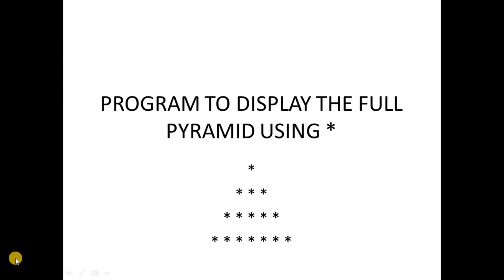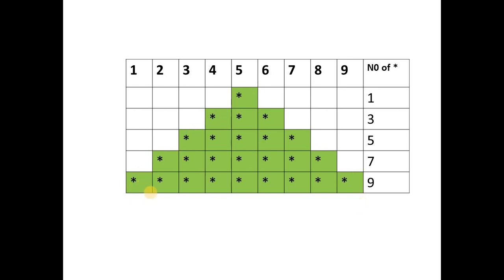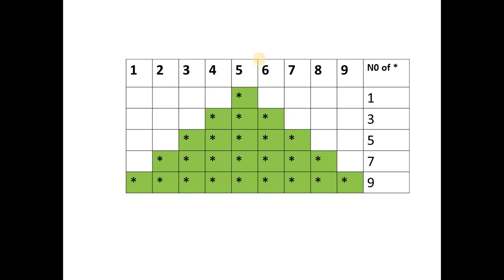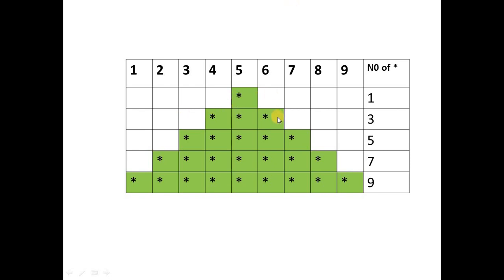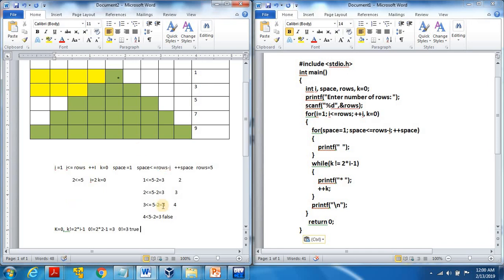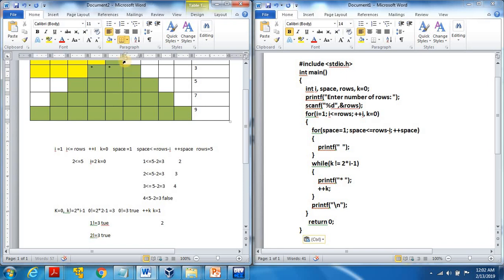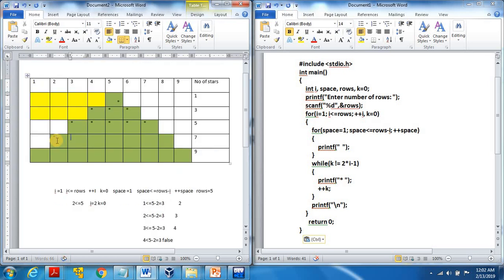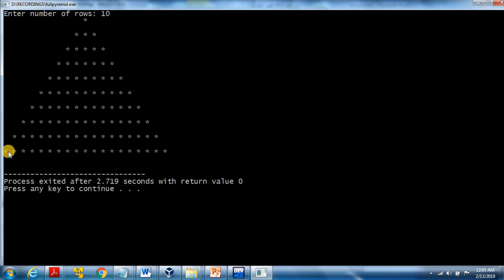Algorithm and program to print the full pyramid using star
It displays the full pyramid star.